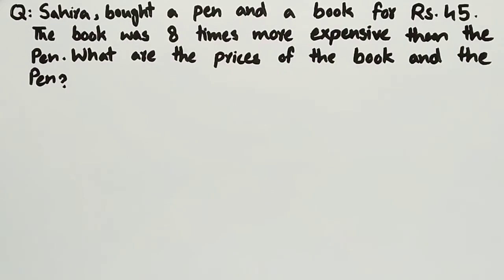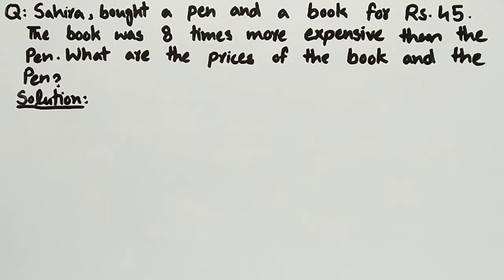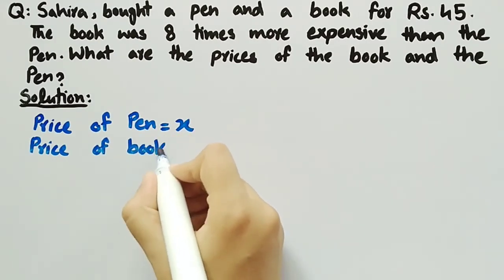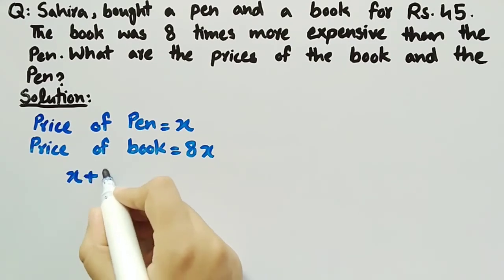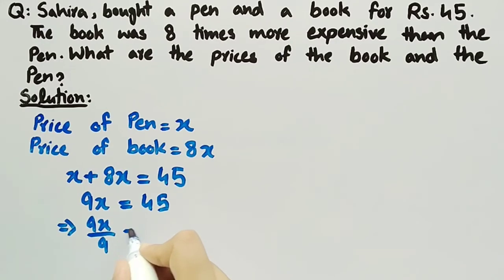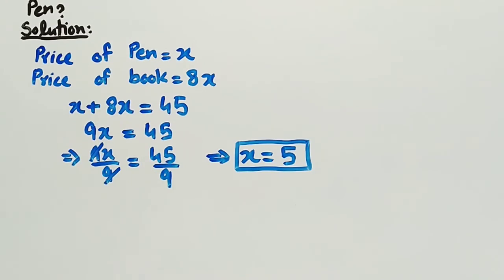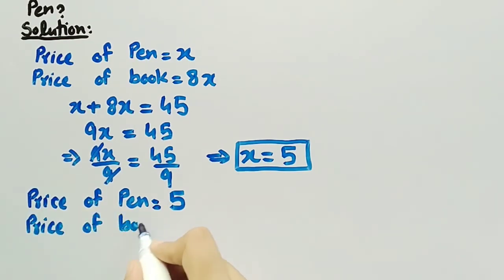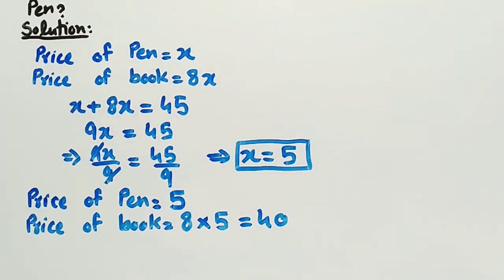Sahira bought a pen and a book for Rs 45 book was 8 times more expensive than pen | Pythagoras Math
In this video of Pythagoras Math we discussed a word problem on linear equation that Sahira bought a pen and a book for Rs.45. The book was 8
times more expensive than the pen. What are the prices of the book and the pen?